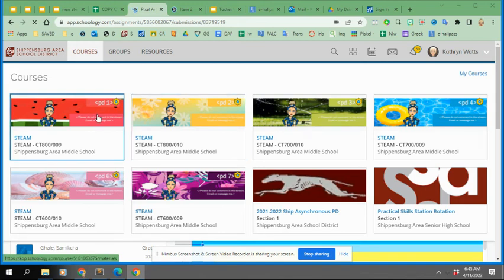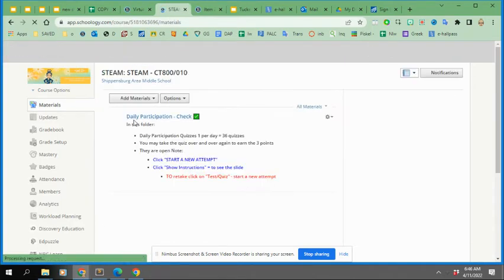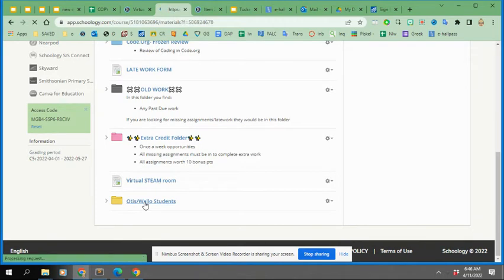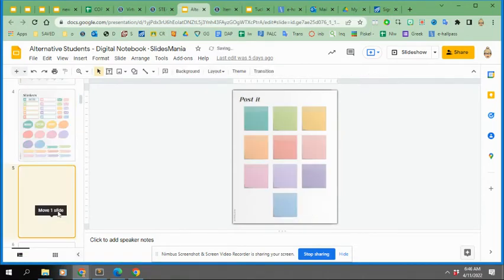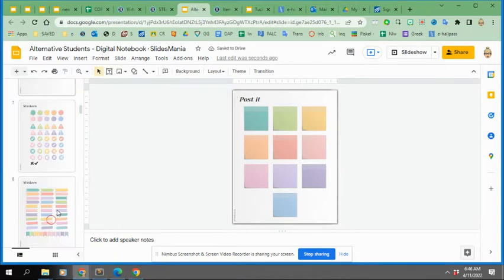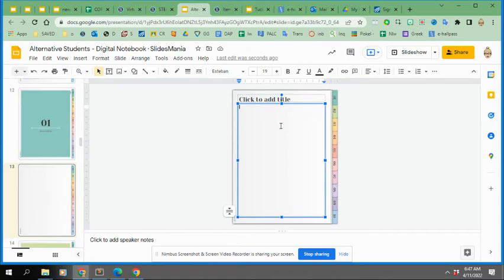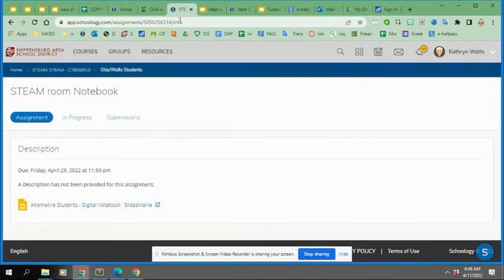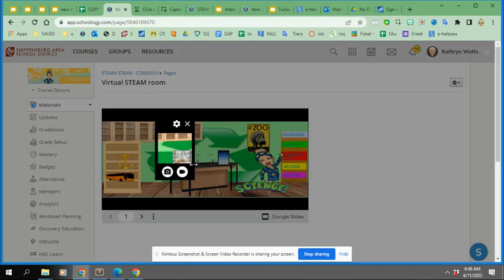Alt student work xplained